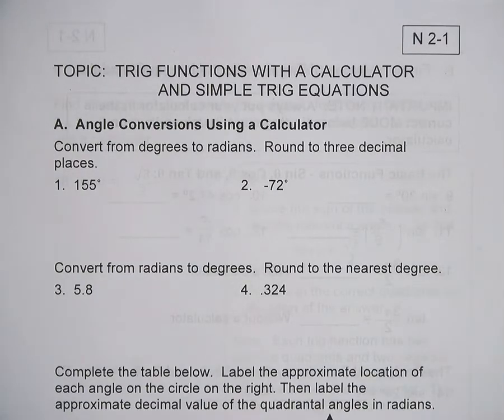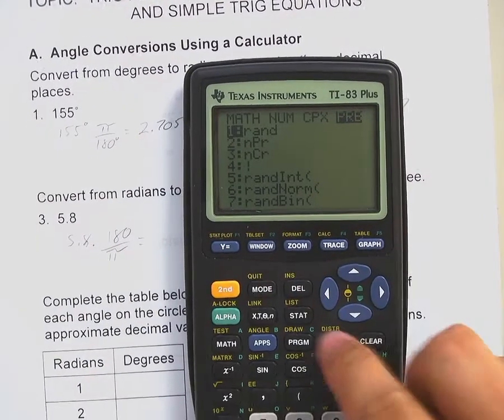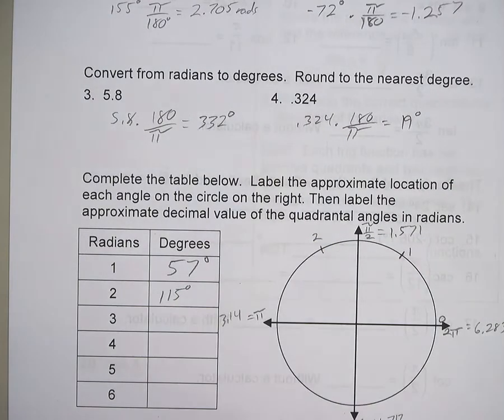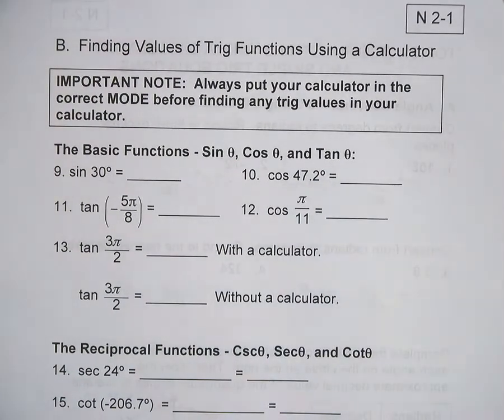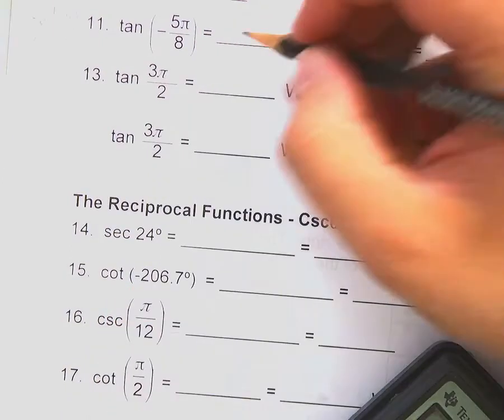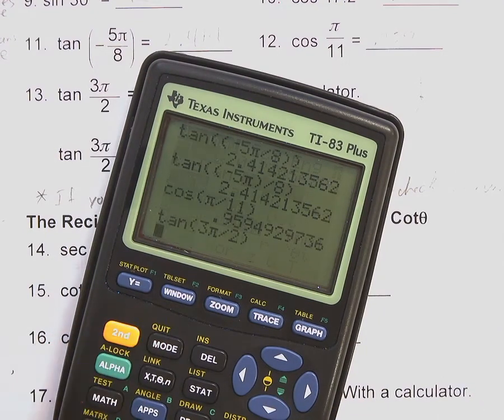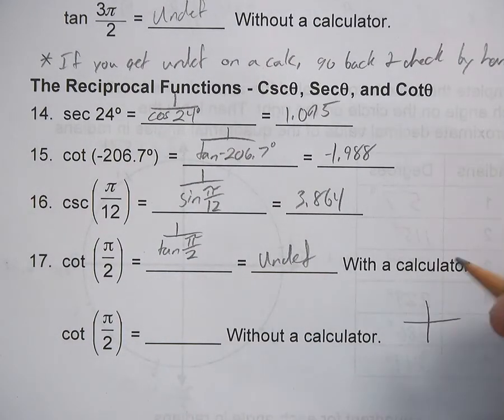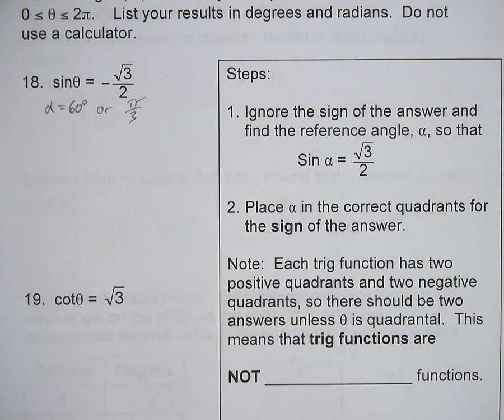Precal Trig 2-1 Part 1